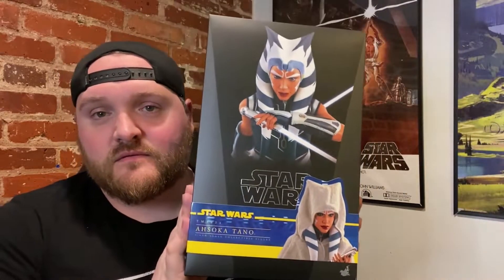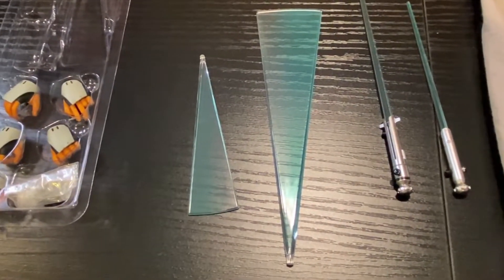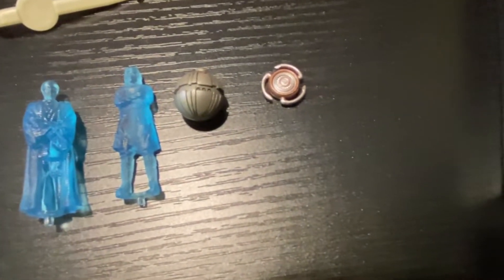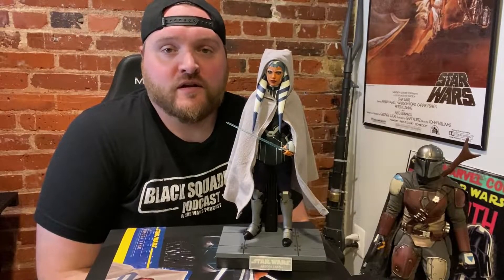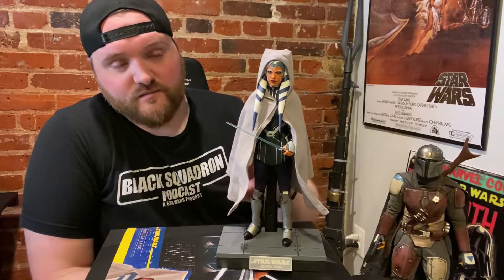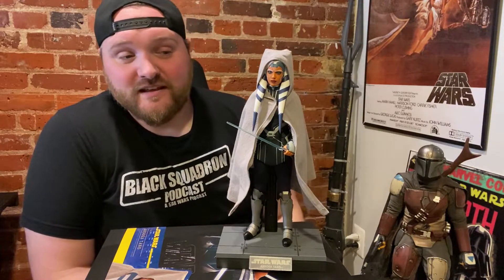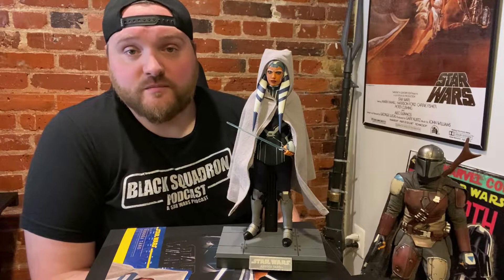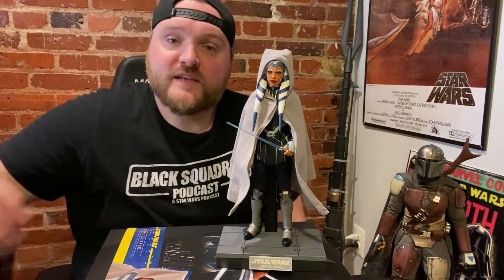Star Wars Clone Wars Season 7 Ahsoka Tano Hot Toys Unboxing!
I'm kinda disappointed. What do you think?